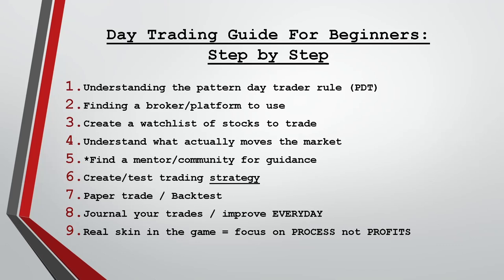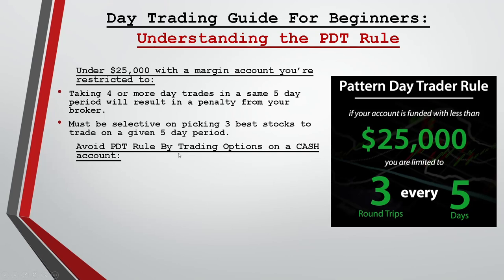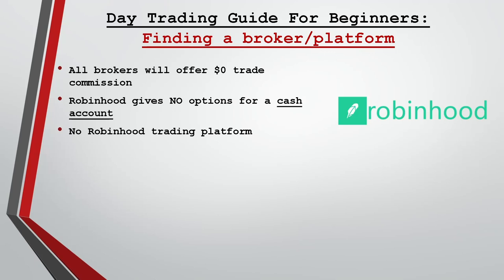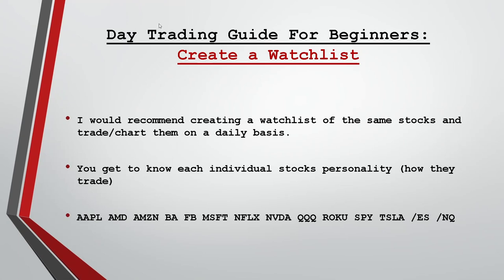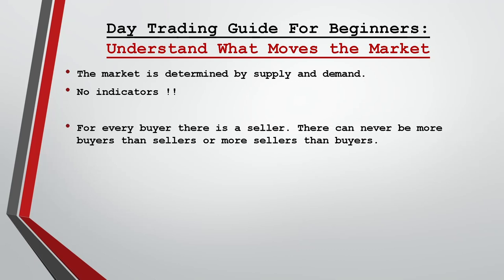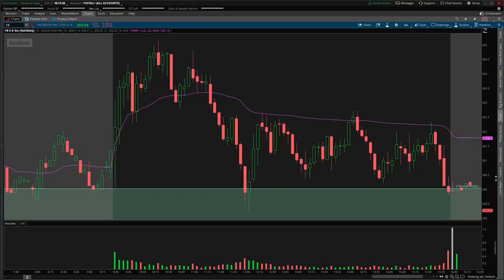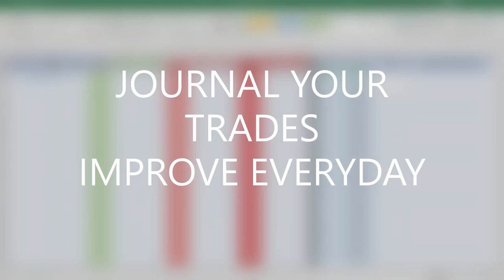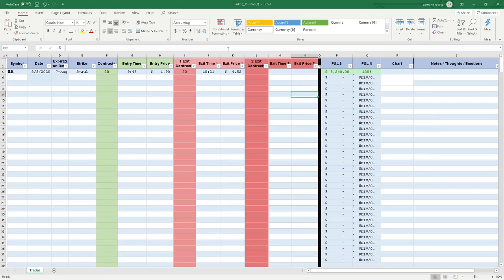Beginners Day Trading Guide || Step By Step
LIKE THIS VIDEO FOR THE LINKS :)

This will serve as a good guide on the steps you need to take and understand when you are first starting to day trade. I hope all this helps!! Let me know

Timestamps:
Intro: (0:00)
1. PDT Rule: (0:50)
2. Using a Broker/Platform: (3:55)
3. Creating a Watchlist: (7:09)
4. How The Market Moves: (8:55)
5. Find a Mentor/Community: (11:31)
6. Create/Test A Strategy: (12:44)
7. Paper Trade/Backtest: (15:34)
8. Journal Your Trades: (16:54)
9. Process OVER Profits: (19:31)